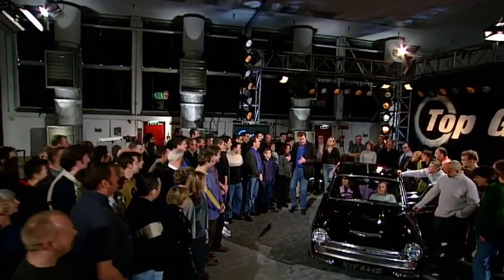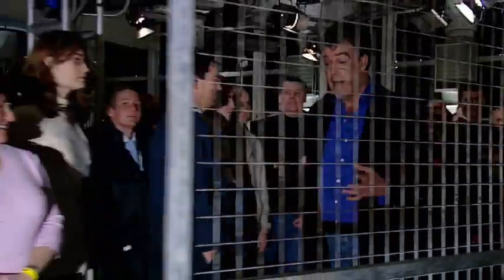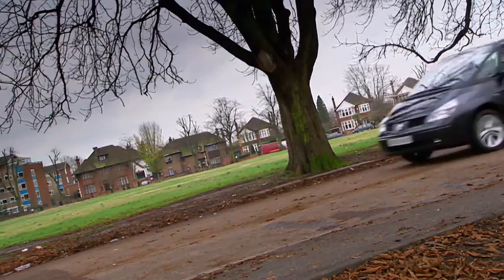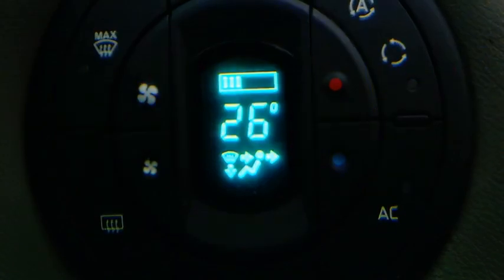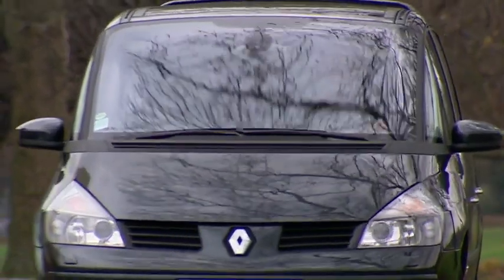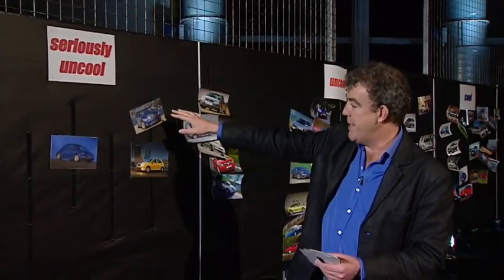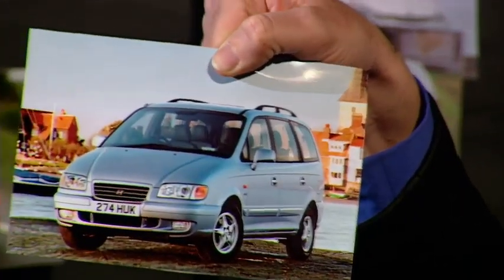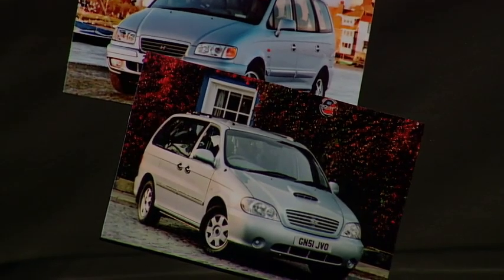Top Gear ~ Renault Espace